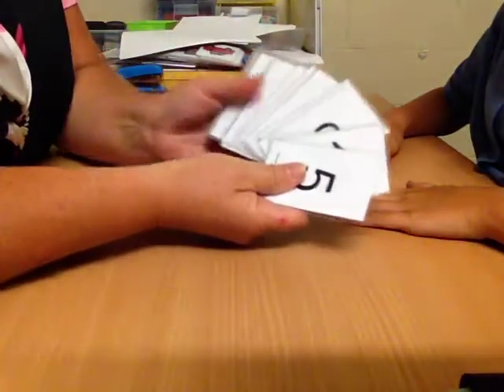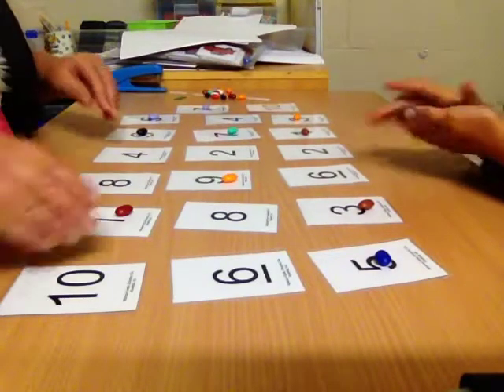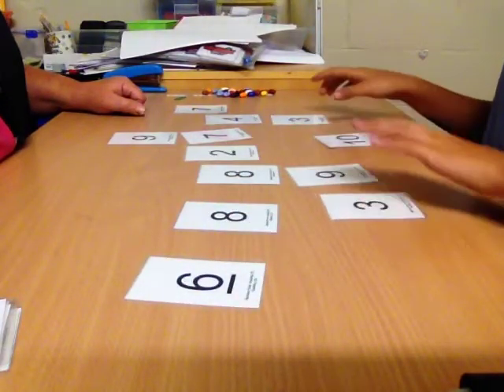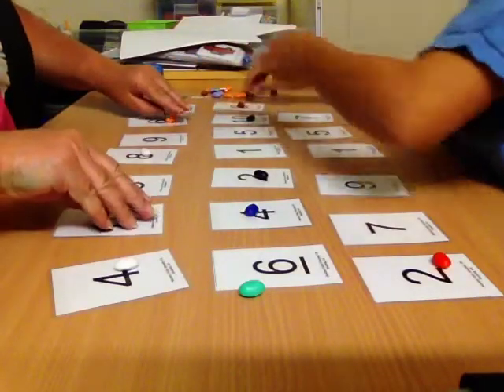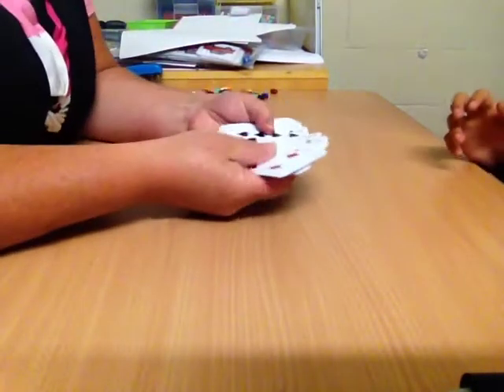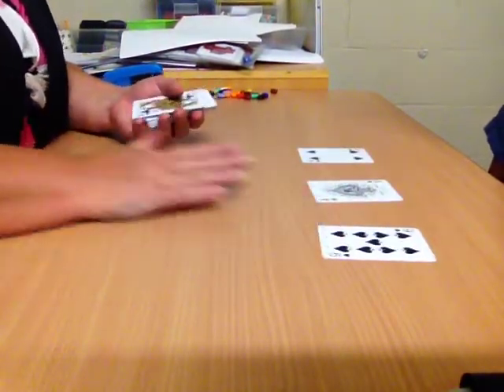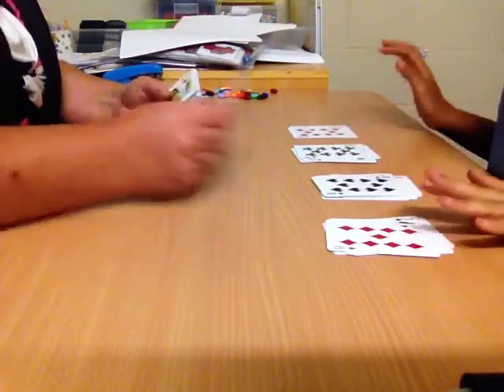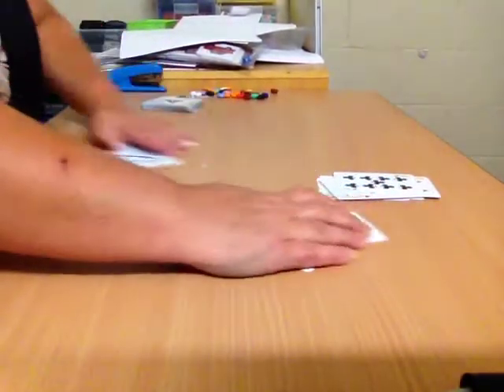Sunbird Tutoring - Number Bonds, Doubles, Addition Strategies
Our Sunbird tutor shows how she uses a set of cards numbered from 1 to 10 to teach number bonds to 10, doubles, odd/even and good addition strategies. It's a great way to quickly revise essential concepts at the beginning of a session.